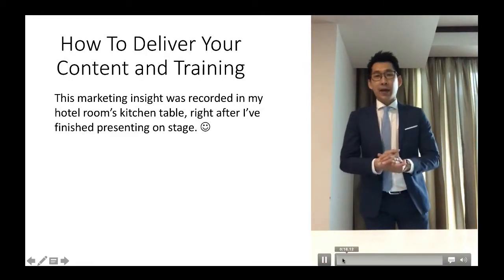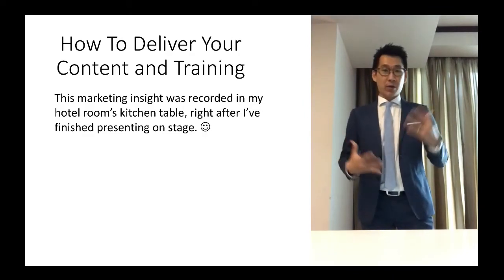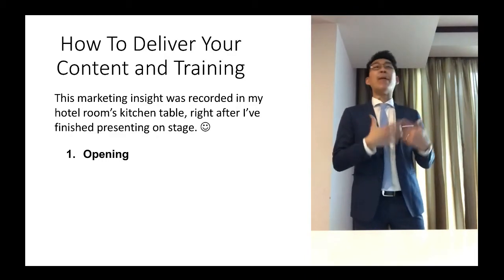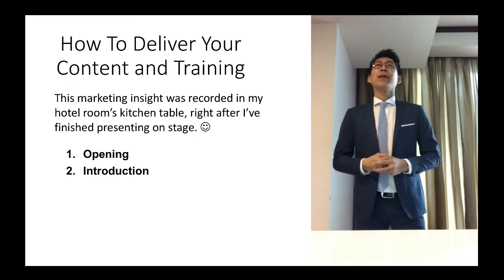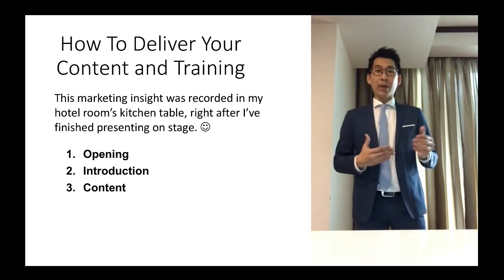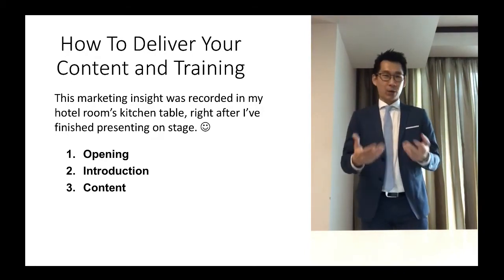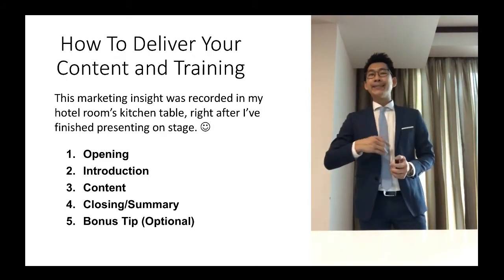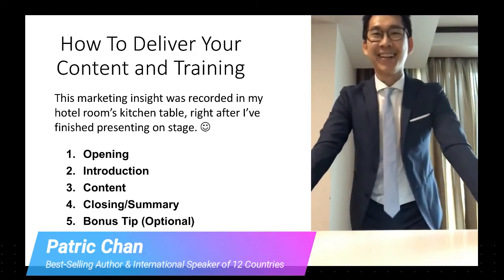Speaking Training: How to Structure Your Content or Training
This episode reveals the 4 steps that I've always use as the base to "deliver" content or training, whether it's me speaking on a seminar stage to live audience or an online training (like a webinar or Podcast). You can also use the same model to create video content for social media platforms.

With over 200+ episodes today, follow Patric Chan Live to get free marketing lessons and insights on how to build an online business empire today...

Learn digital marketing and internet marketing.